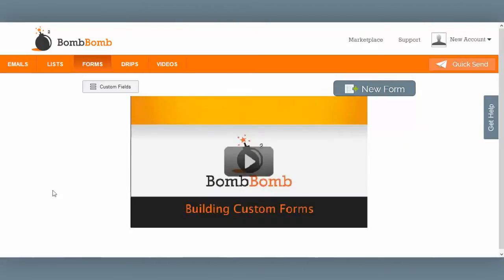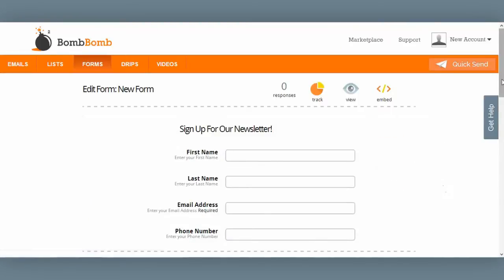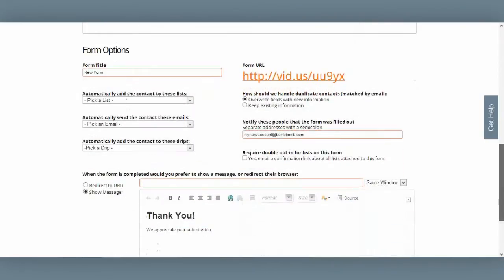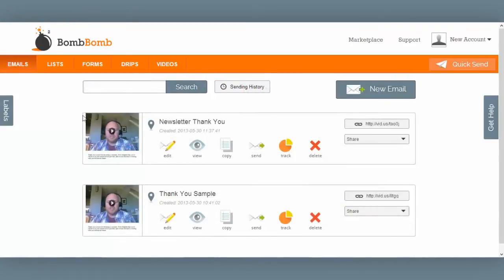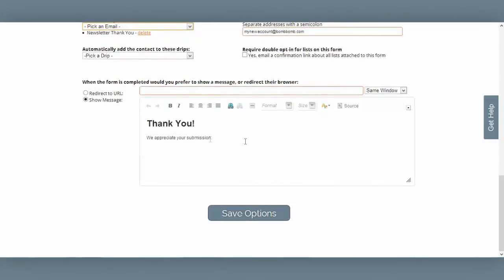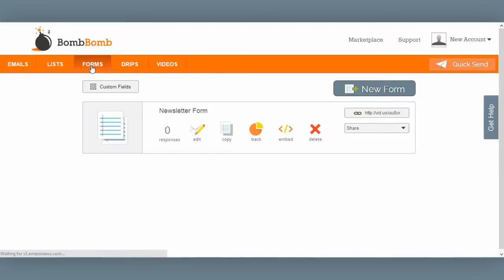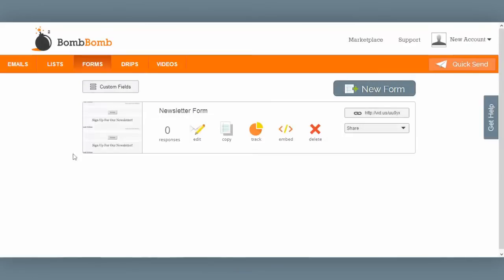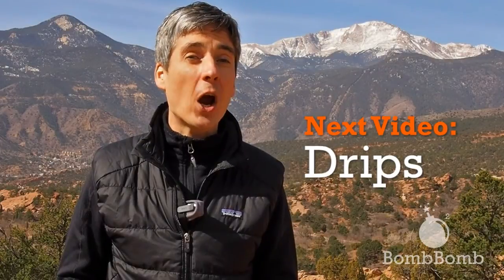How to Use BombBomb for Video Marketing: Forms Tab (5 of 6)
The fifth of six videos in the BombBomb video marketing tutorial series. This series mixes on-camera ideas and tips with screen capture how-to sections, to help you create an effective video email marketing campaign.

This video covers lead capture with custom forms, and the many opportunities that come with creating custom forms.

Be sure to watch the rest of this how-to series, including our next tutorial covering drip campaigns